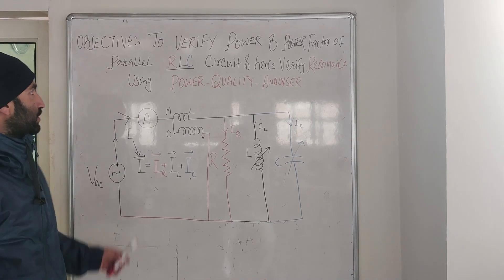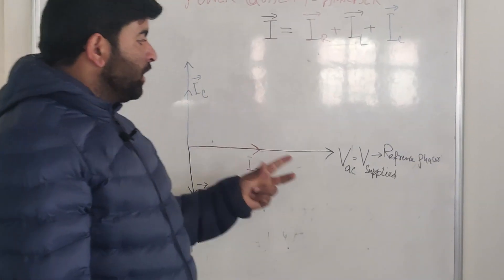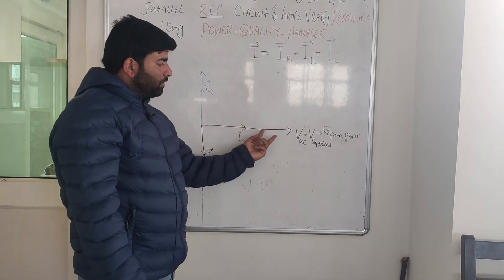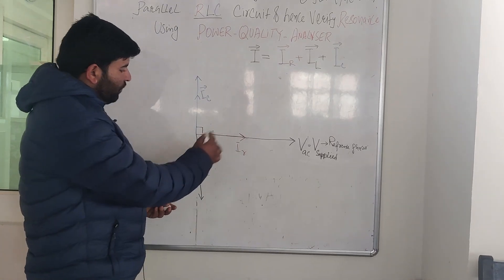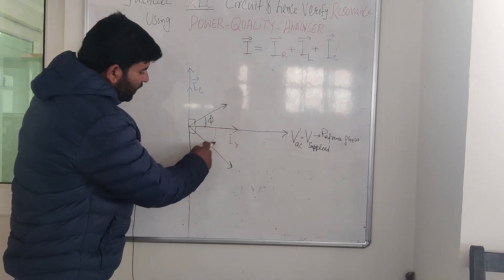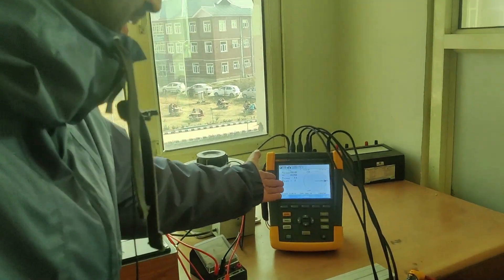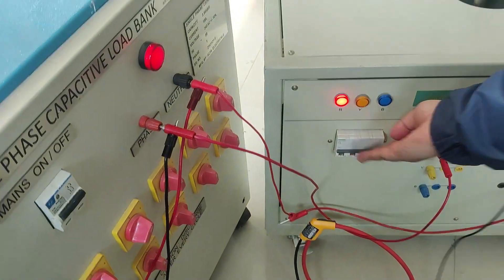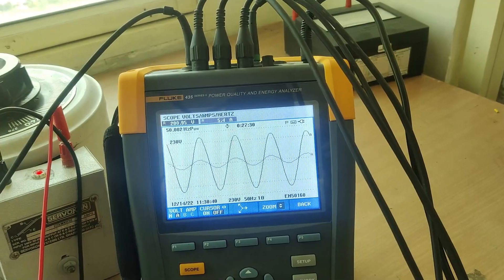Power factor (cos §), Resonance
Resonance
lagging power factor, leading power factor, power factor